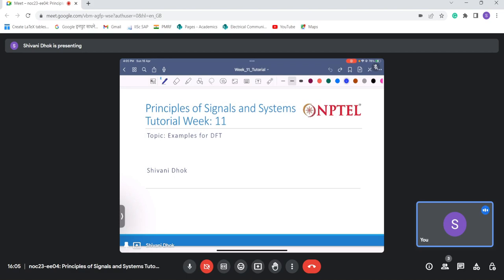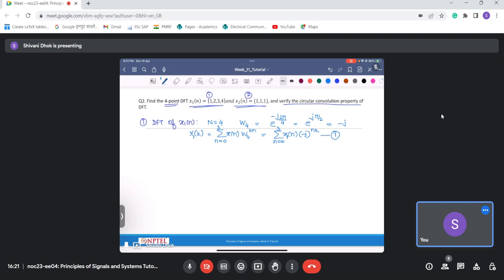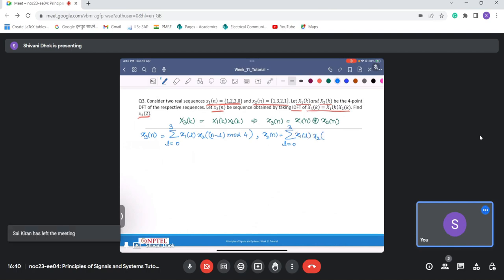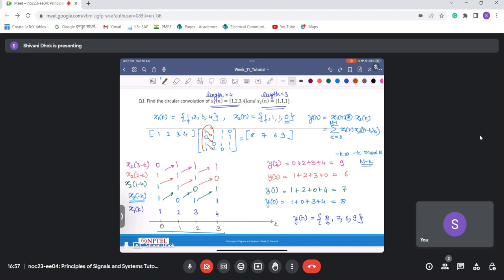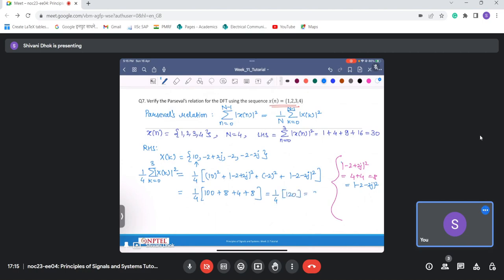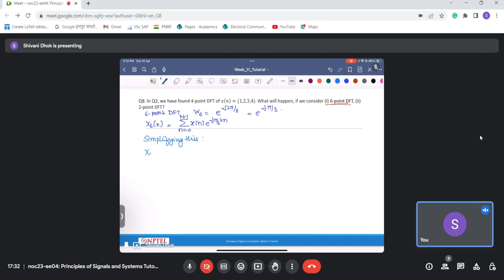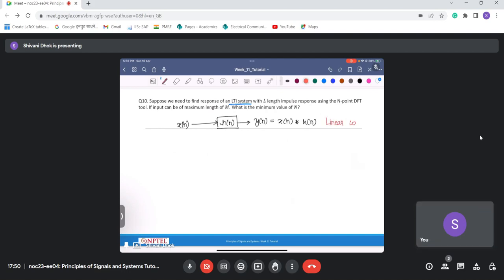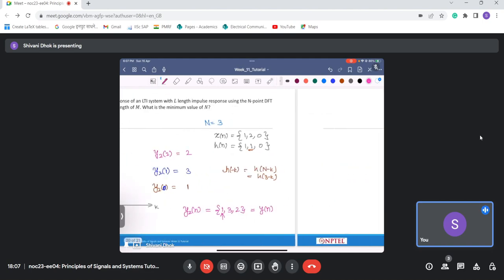Solved Examples: DFT and its properties || NPTEL || Principles of Signals and Systems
The video contains the solved examples for the Discrete Fourier transform and its properties.